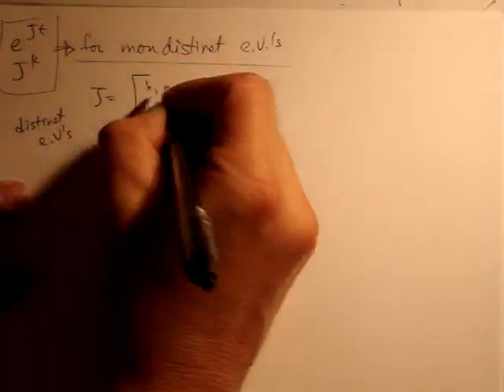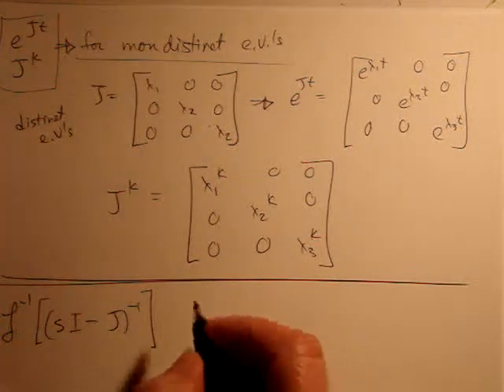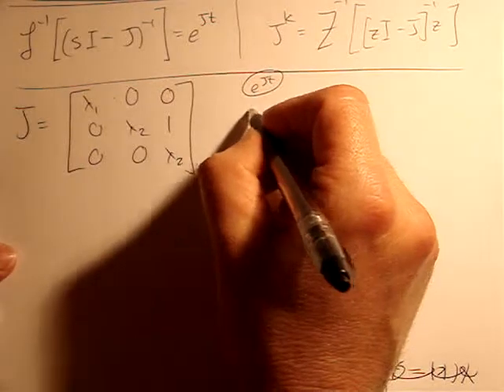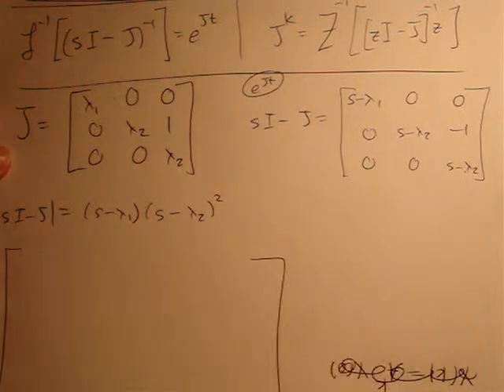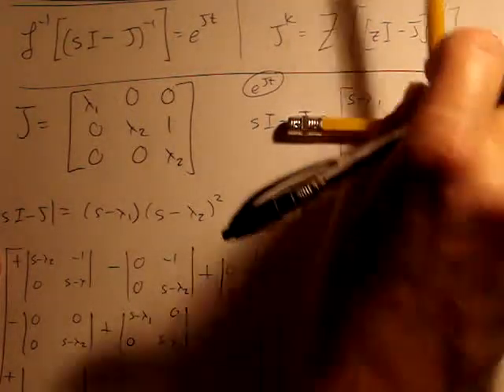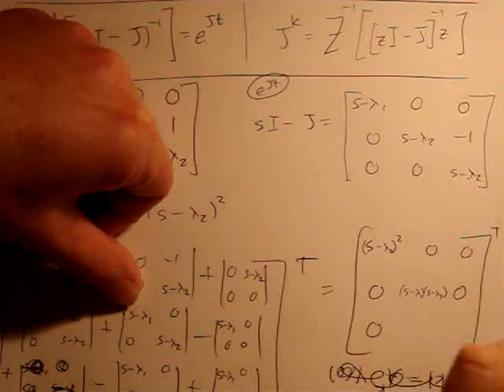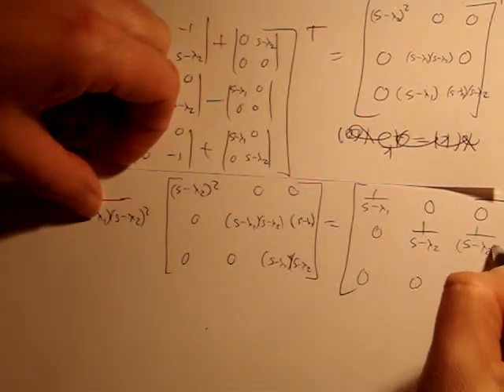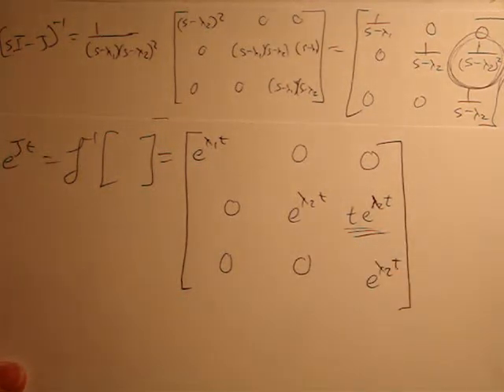JorFmLaplcZtrnsA.wmv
Getting eJt and Jk of the Jordan form for non-discrete eigenvalues - a simple example - Part A - eJt